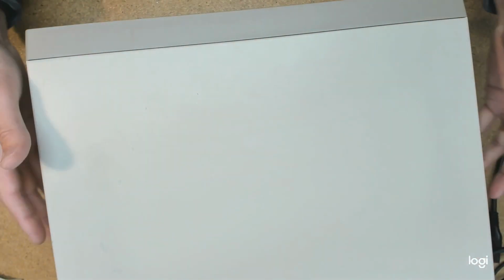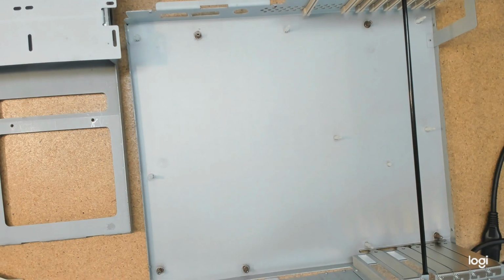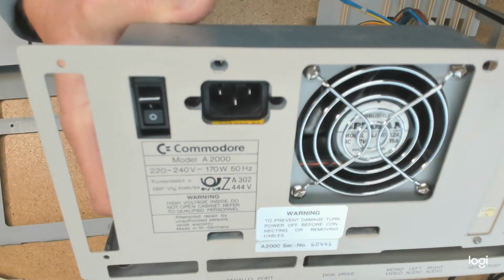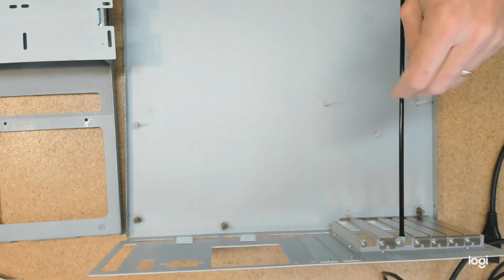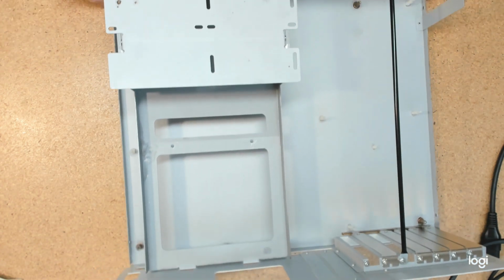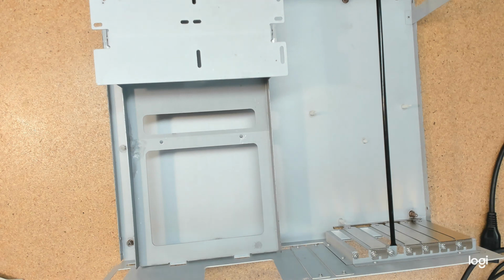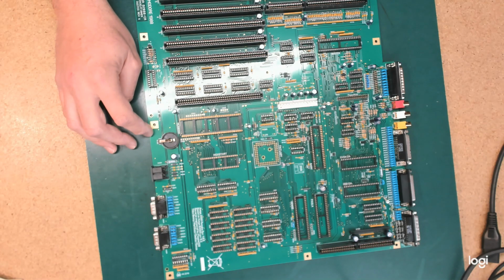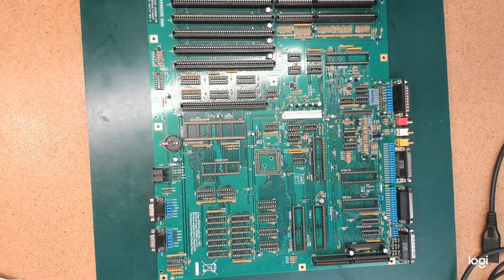Amiga 2000 remake Part 12: Case and board mounts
Minor blunder identified :)